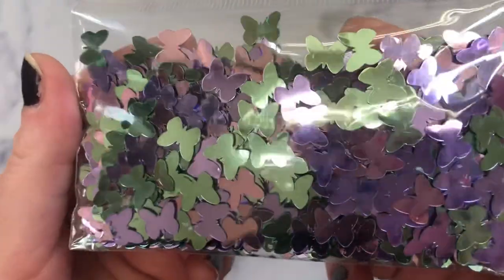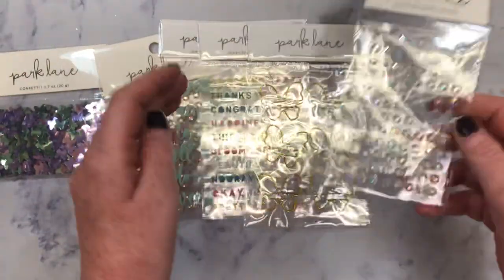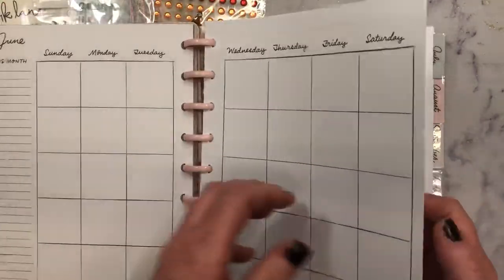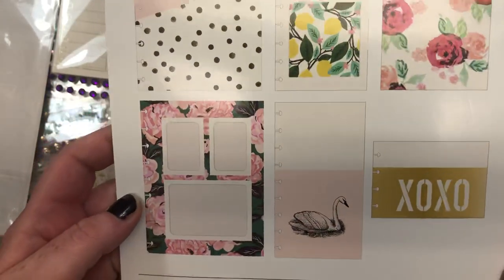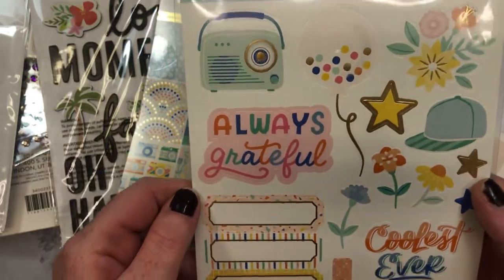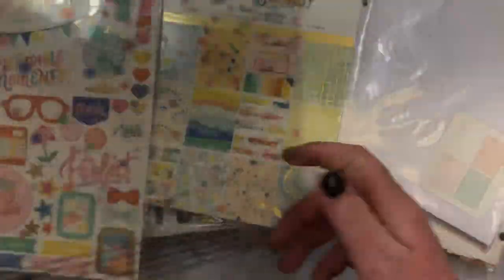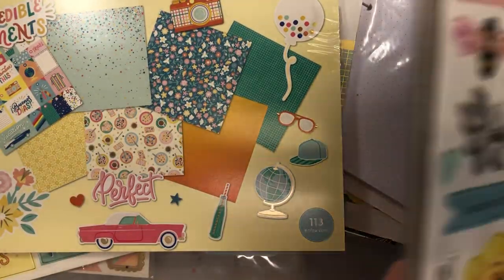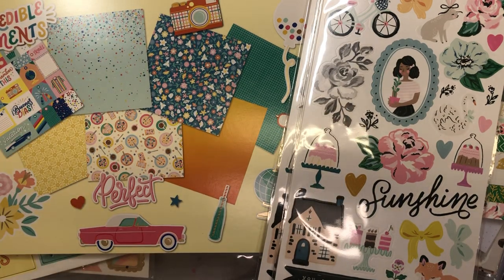Joann haul 👀 Maggie holmes | obed Marshall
Hey loves!!

Xoxo
Janai